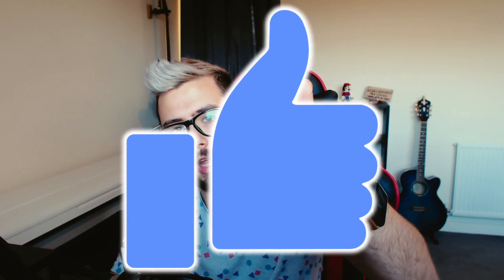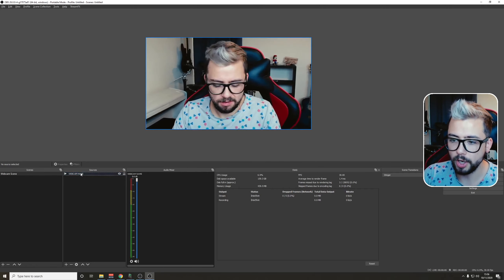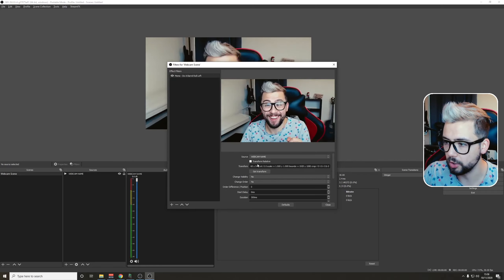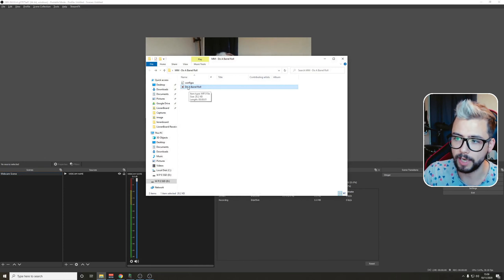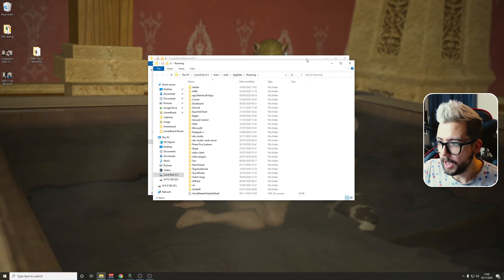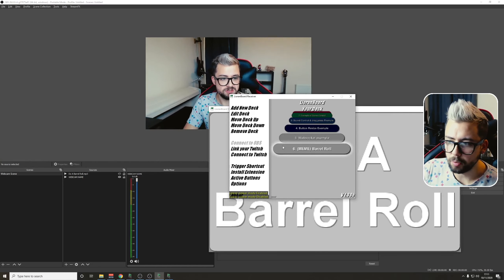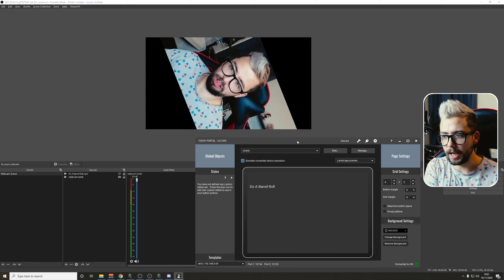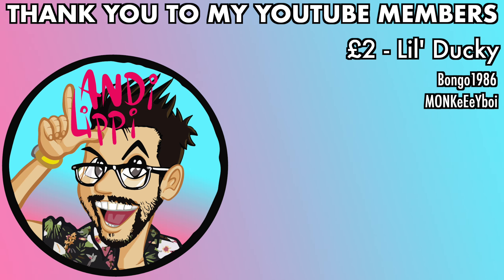DO A BARREL ROLL! - How To Make Your OBS Cam Do A Barrel Roll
Meme-Monday! It's all about adding fun interactive elements to your Twitch stream in OBS using software like LioranBoard and Touch Portal. This week we add a Starfox style Barrel Roll animation into OBS that you can set up via chat commands or channel points etc. I leave that completely up to you!

Upgrade Your Streams!

Tools I Can’t Create Without!

⏱️ • Chapters • ⏱️
0:00 • Intro / Demo
0:46 • Setup OBS
4:28 • Installation for Lioranboard
6:53 • Installation for Touch Portal
8:18 • Roundup